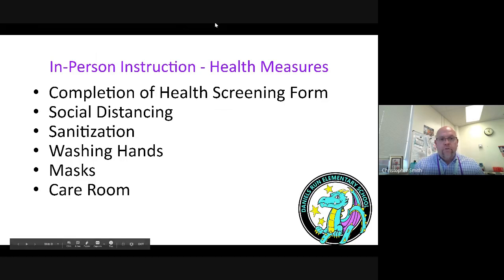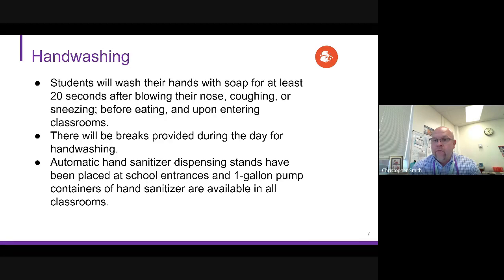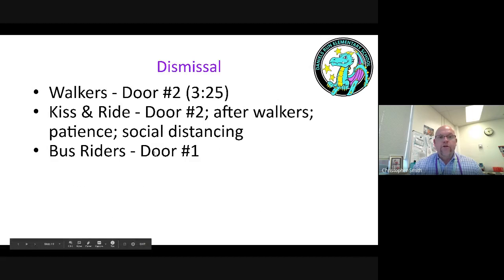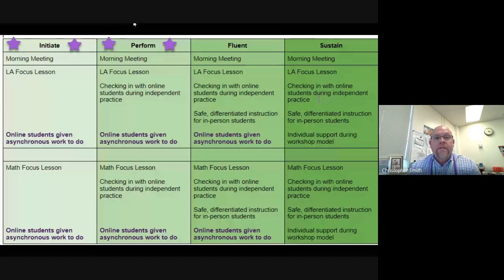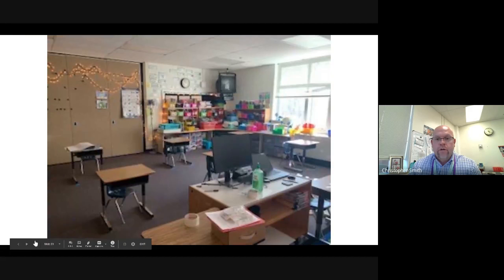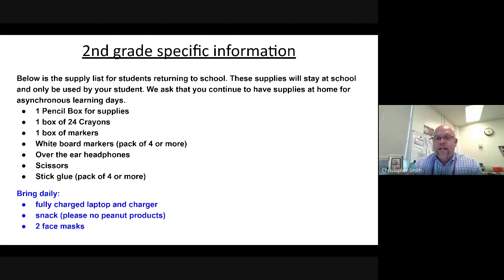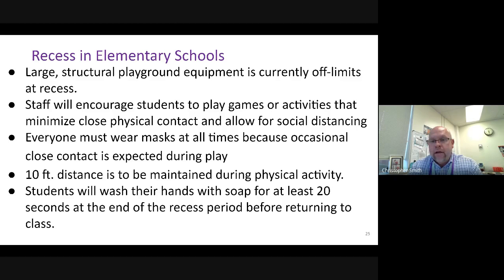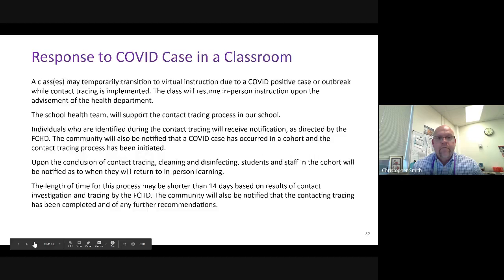1st / 2nd Grade Parent Meeting March 2, 2021 - English